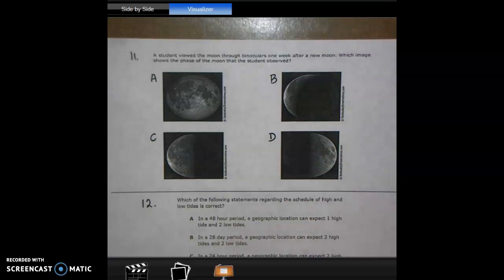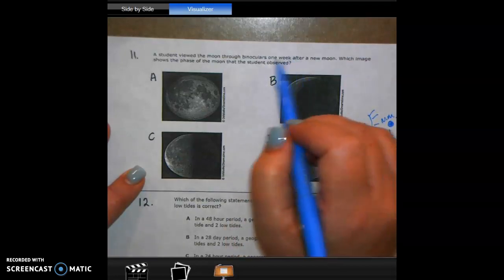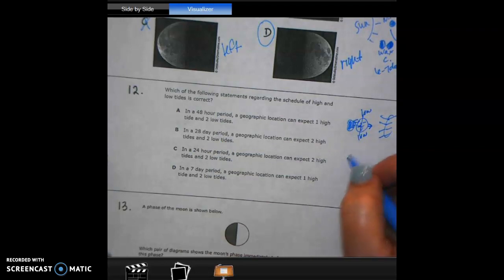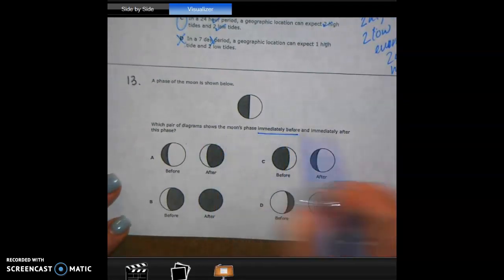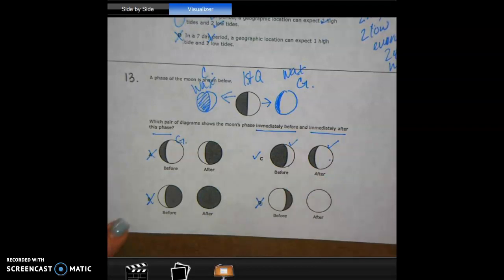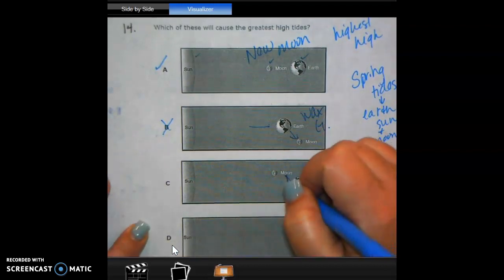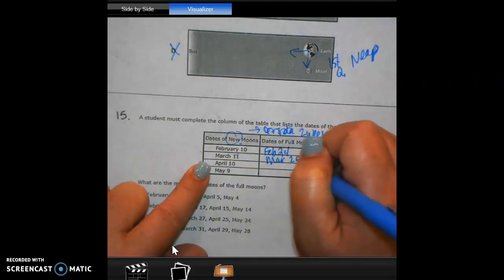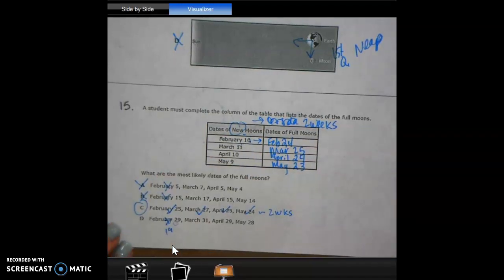Seasons, Moon and Tides Corrections Part 2